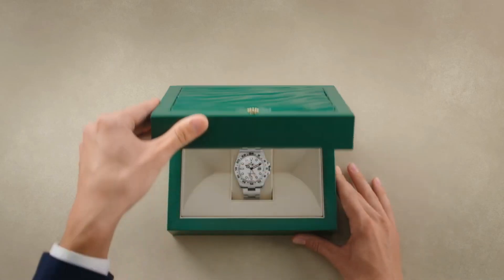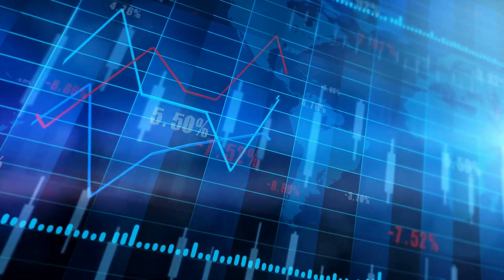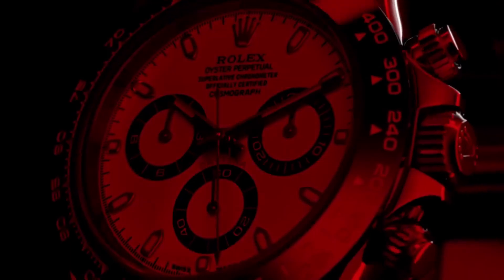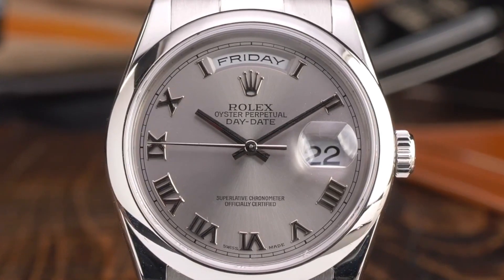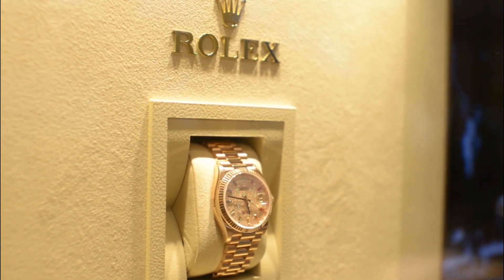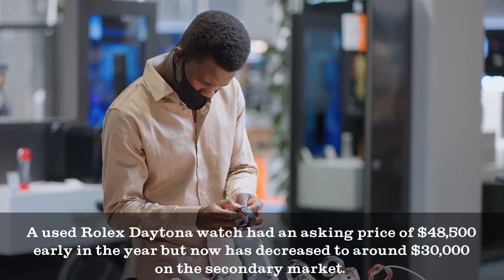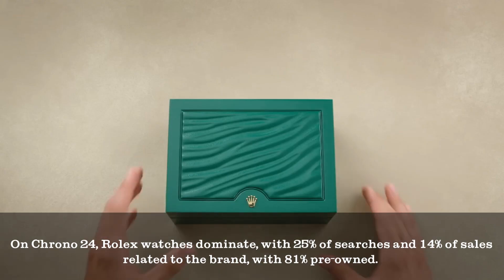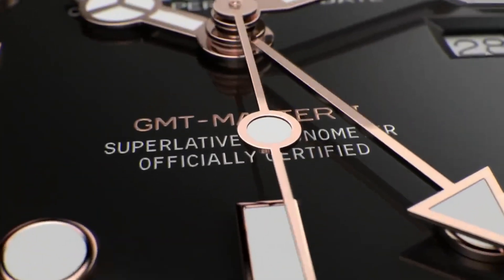Is Investing in Rolex Watches Better Than Gold? Kevin O'Leary Weighs In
This video discusses the fascinating trend of Rolex watches being considered better investments than gold and real estate. We explore the methodology behind the study conducted by Bob's Watches, which revealed that Rolex timepieces outperformed competitors in their field and even traditional investment options like gold, real estate, and stocks. We also take a closer look at the highest-selling Rolex watch models, the increase in demand for luxury watches like Rolex, and projections for the future of the pre-owned luxury watch market. The CEO of Bob's Watches and the head of watches at Philips Americas share their expert insights on the topic. We discuss the reasons behind the rise in demand for top brands like Rolex, Audemars Piguet, and Patek Philippe. We also touch upon the recent move by Rolex to offer certifications for watches at least three years old and its impact on the pre-owned and vintage market. If you're interested in the world of luxury watches and investment opportunities, this is a must-watch video!

Our mission is to continue to promote informative content about the rich and the famous, such as the most luxurious superyacht, the latest Rolex watches, and the like.

We aim to provide cinematic videos based on viewer feedback, comments, and trends within the luxury watch space, which may be educational or purely for entertainment.

Watch out for more quality content from the content promoter team!